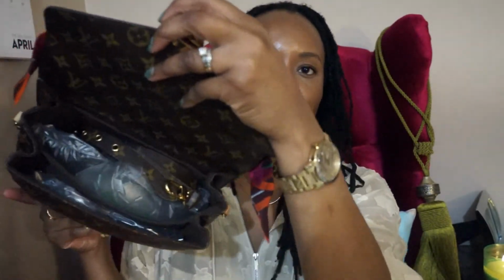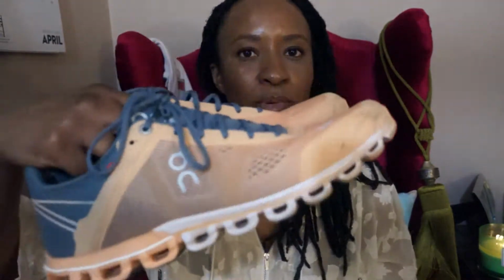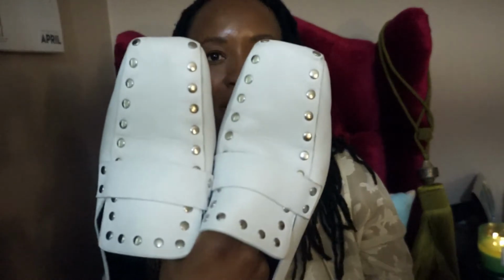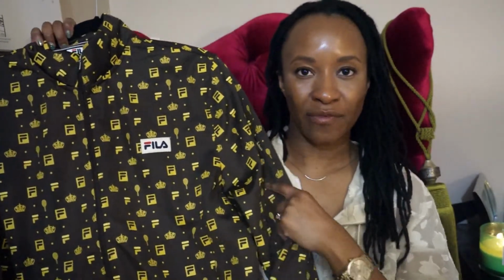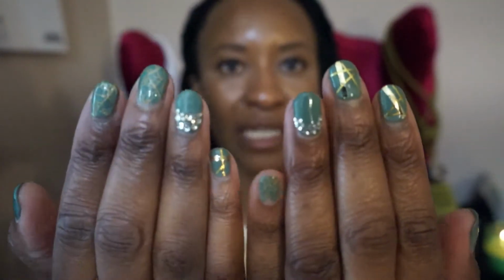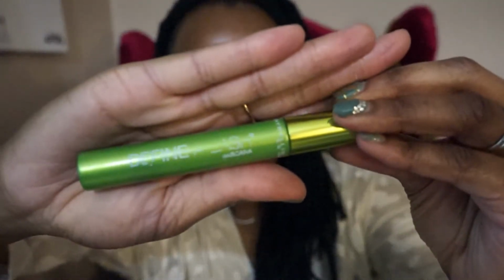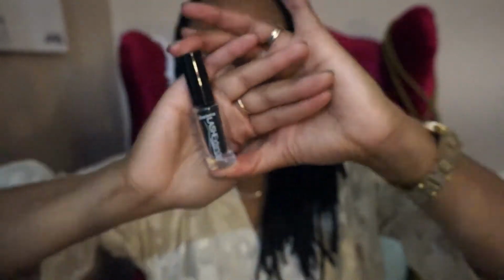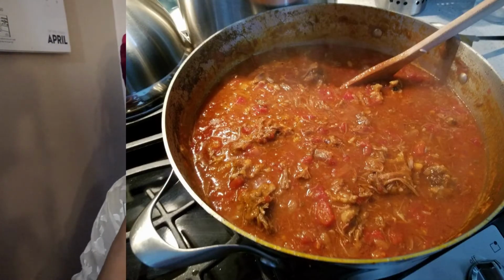April 2018 Favorites, ft. Louis Vuitton, Grayling jewelry and Chile Rellenos ...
Still releasing my video backlog. Chatting about what I loved in April. **OPEN ME**
KEEP UP WITH TSS
IN THIS VIDEO
Wallet: MCM Patricia, canvas unavilable in the US, but exotic skin available
Ring: Grayling Jewelry mine not listed online but can be contacted, other rings
Best chile relleno: If you're in Phoenix, you have to try it! It's a special order, not on the menu